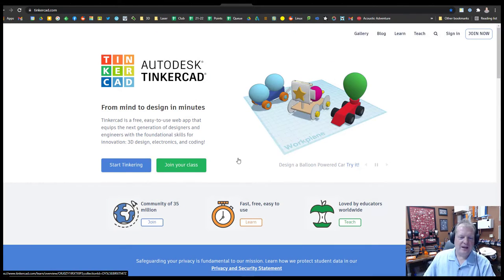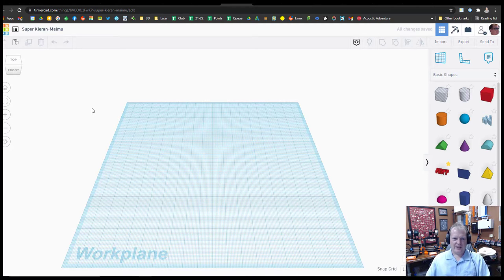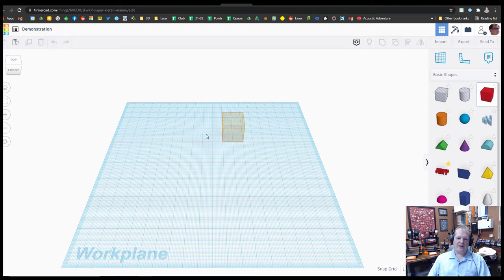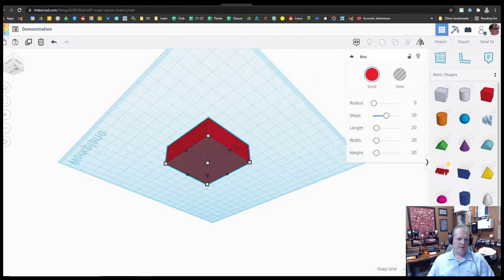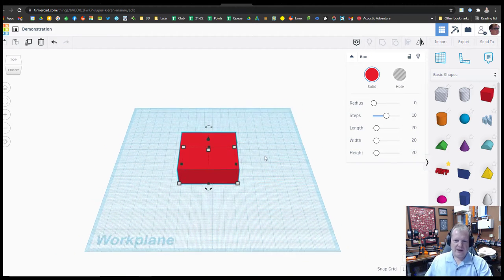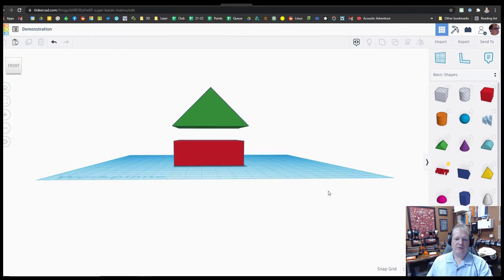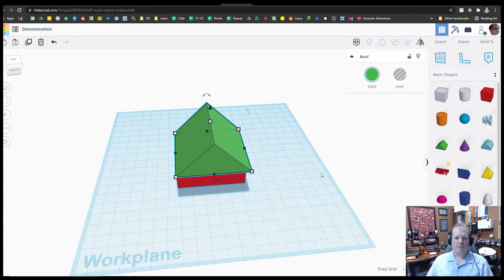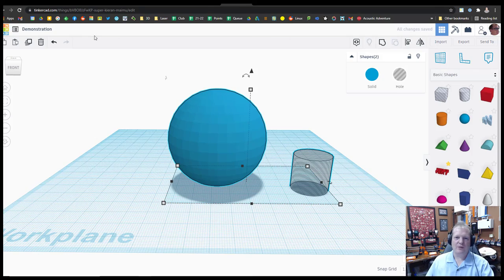TinkerCAD login and navigation tutorial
TinkerCAD login and navigation tutorial for first-time users.